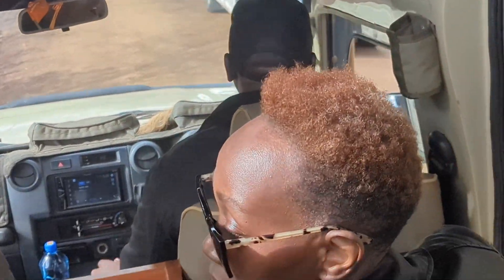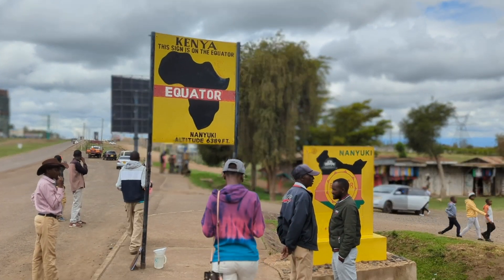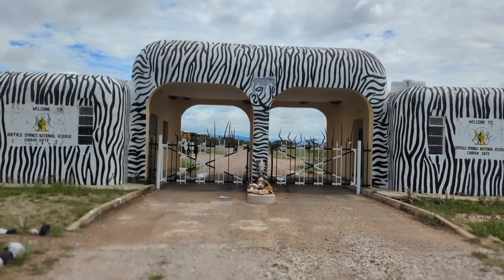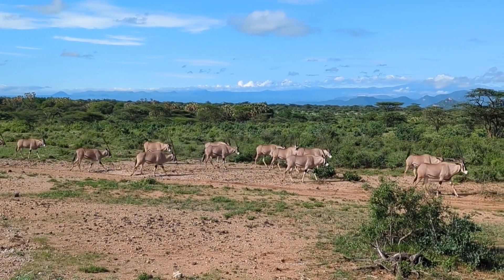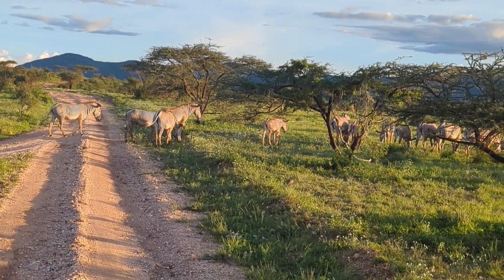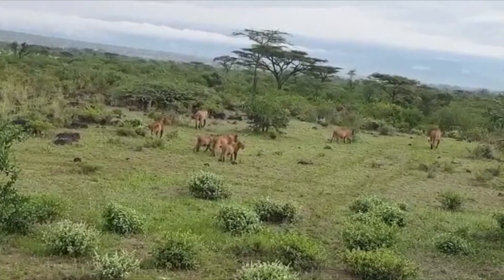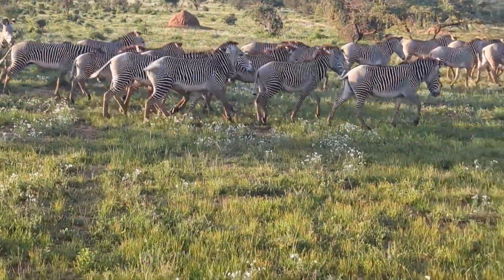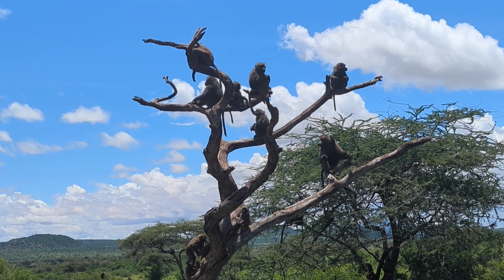Samburu!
Safari drive Buffalo Springs in Samburu